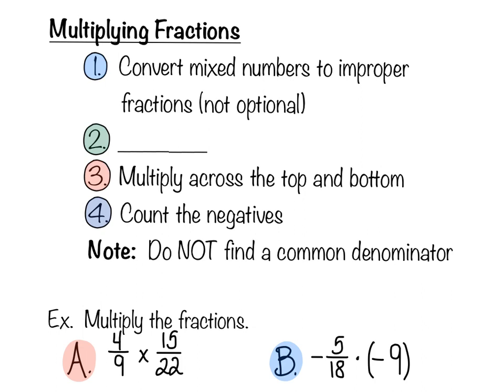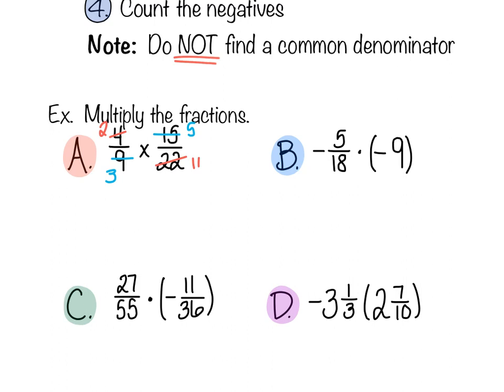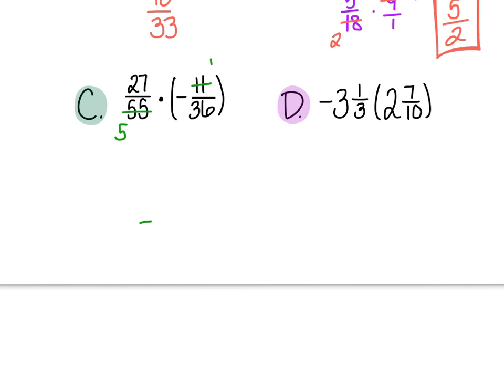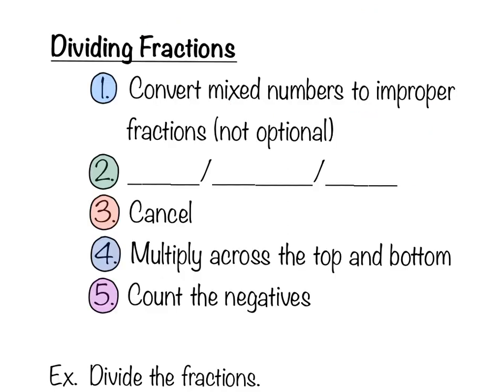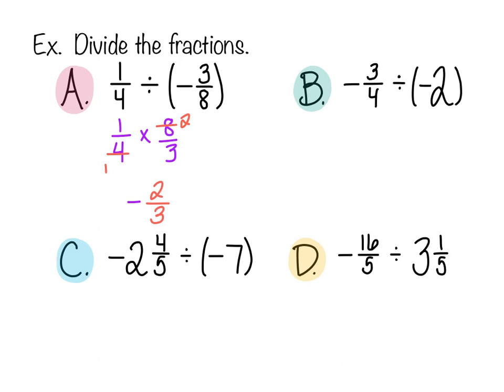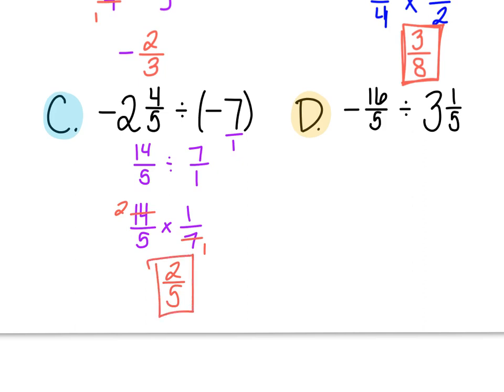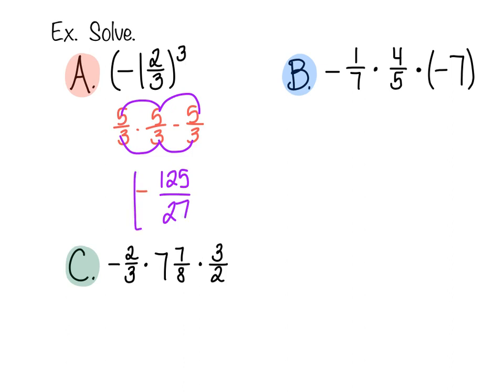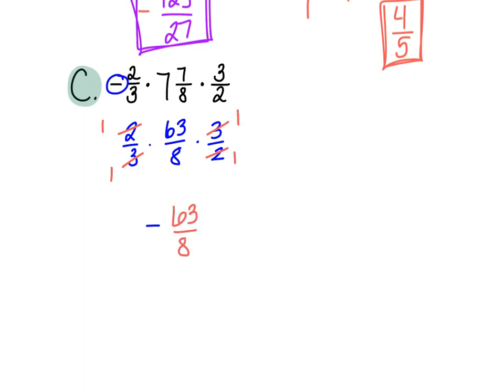2.4b Multiplying & Dividing Fractions